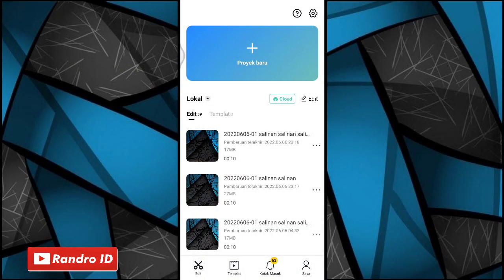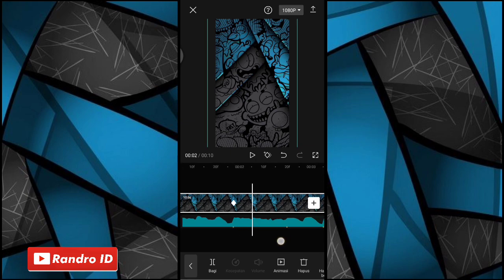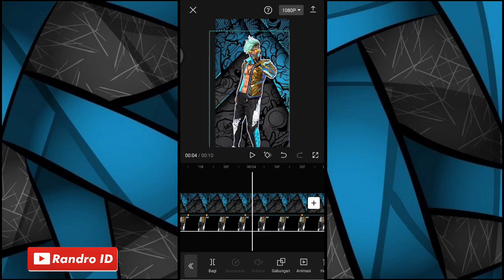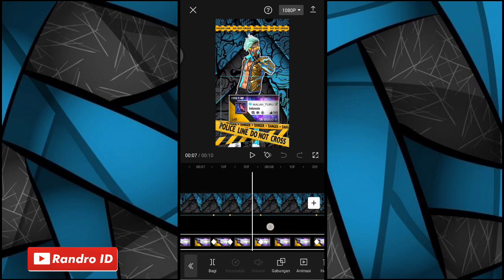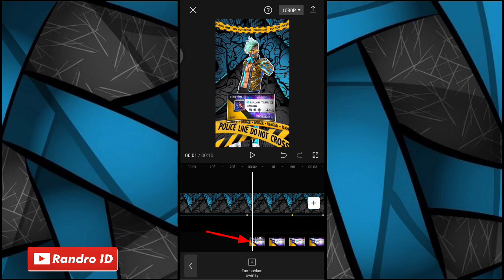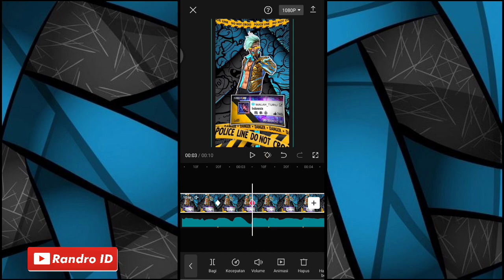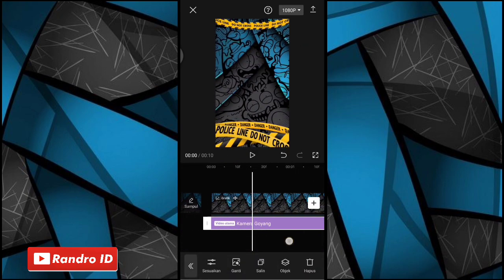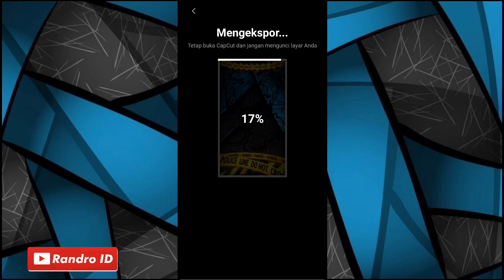CARA EDIT VIDEO JEDAG JEDUG 3D CEKUNG 2 TAHAP DI CAPCUT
TUTORIAL CAPCUT

🔴 SOUND

CARA DOWNL0AD SOUND NYA :
1.) masuk link lalu centang "saya bkn robot"
2.) tunggu lalu tekan "click here to continue"
kalo ada iklan klik kembali
3.) kemudian klik "GET LINK"
kalo ada iklan klik kembali lagi